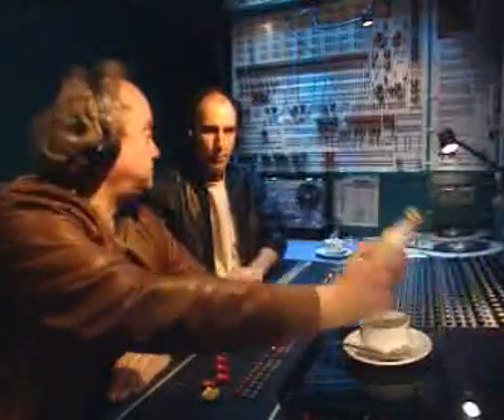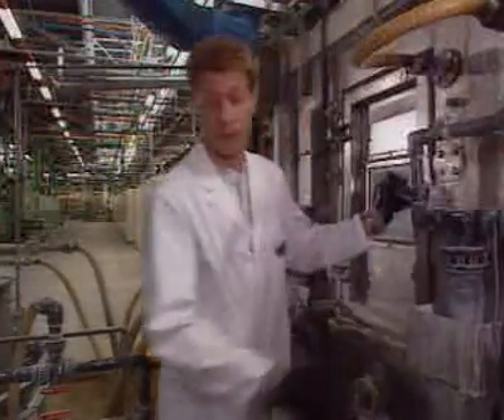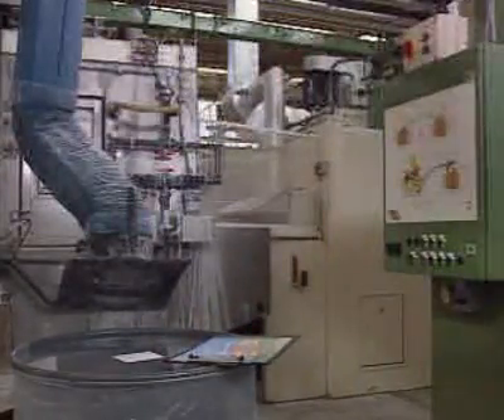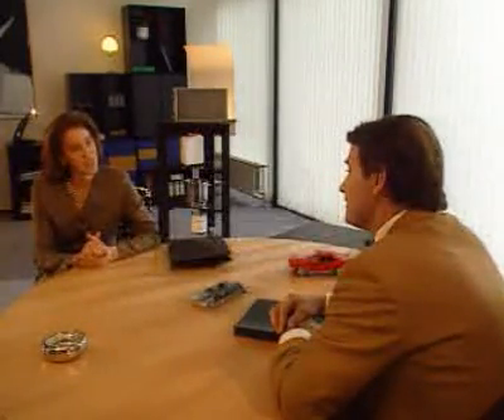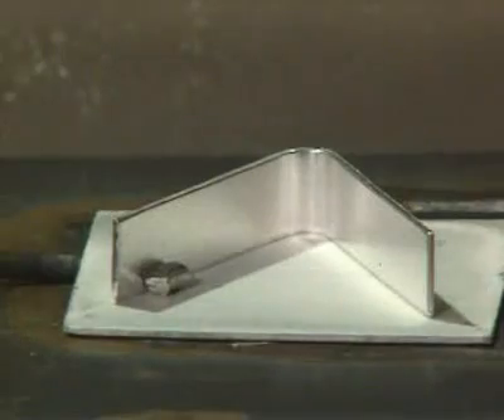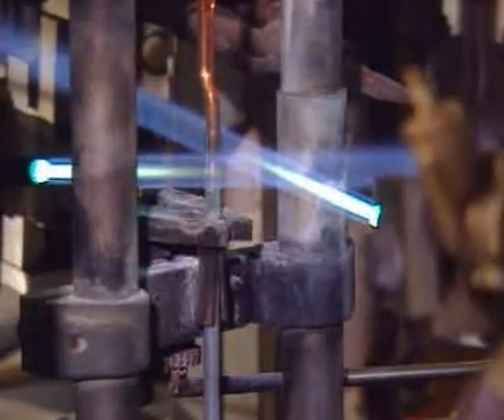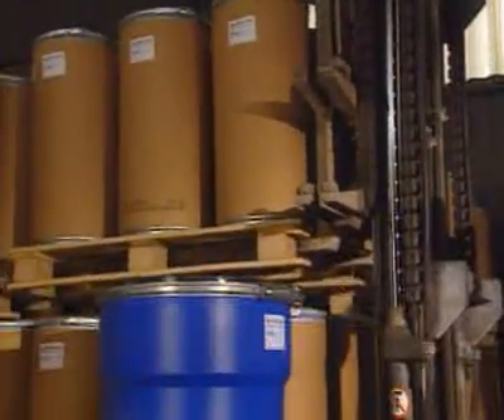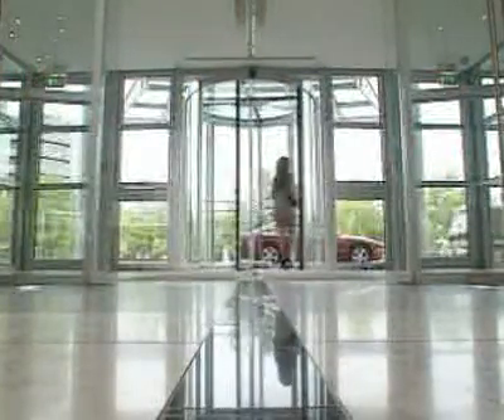The NOCOLOK Flux Brazing Story, english spoken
The application spectrum and production processes of furnace brazing aluminium components with the brazing agent NOCOLOK® Flux told in spy story style: chemical composition, properties, fluxing the workparts, processes inside the brazing furnace, adding the braze, flame brazing.